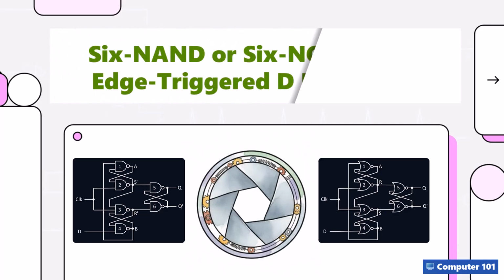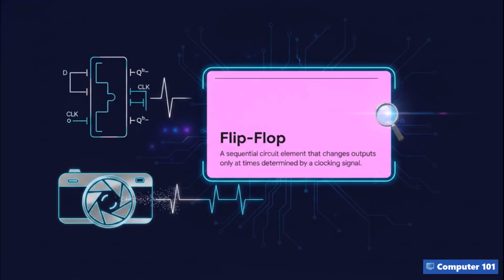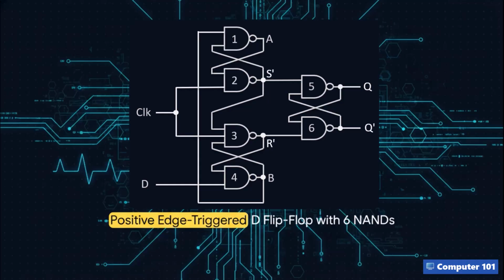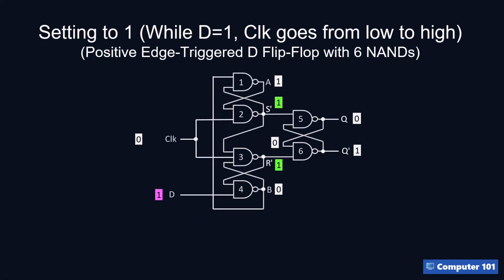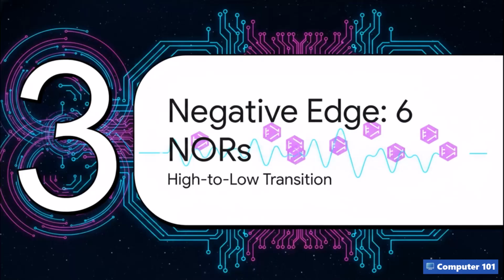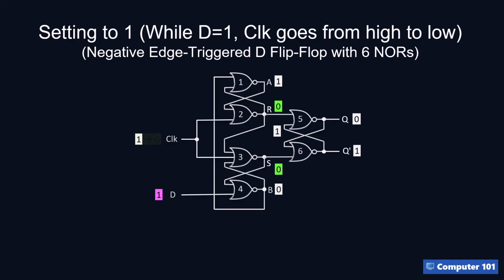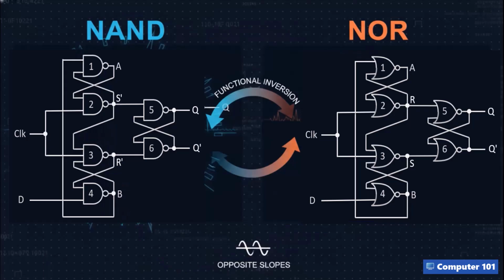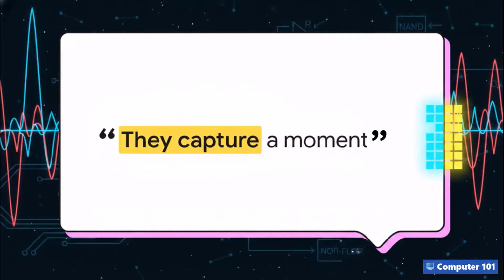Six-NAND-based Positive Edge-Triggered, Six-NOR-based Negative Edge-Triggered D Flip-Flop (FF, 플립플롭)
Explanation of a very efficient six-NAND-based D Flip-Flop and a six-NOR-based D Flip-Flop

00:00 Introduction
00:33 What is a Flip-Flop?
01:30 NAND-based Positive Edge-Triggered D Flip-Flop
03:46 NOR-based Negative Edge-Triggered D Flip-Flop
05:36 Comparison of The Two Types
06:34 Wrap-up